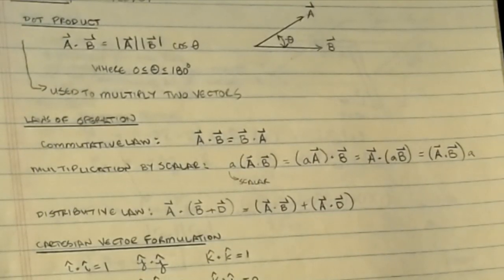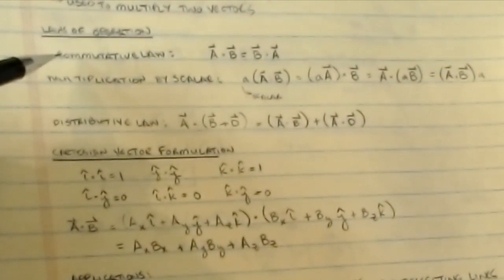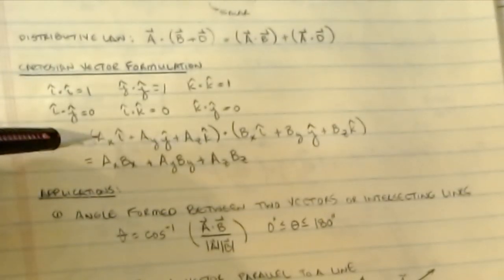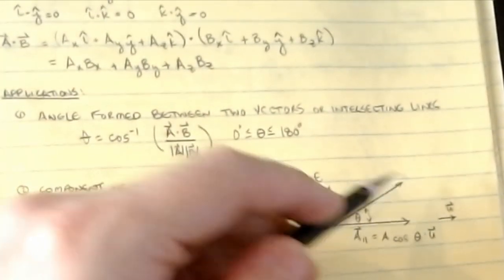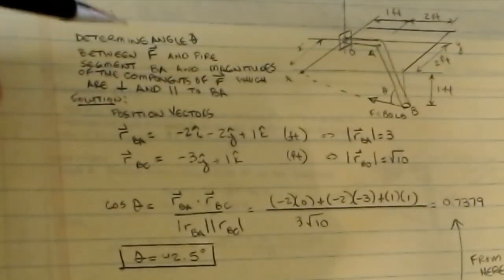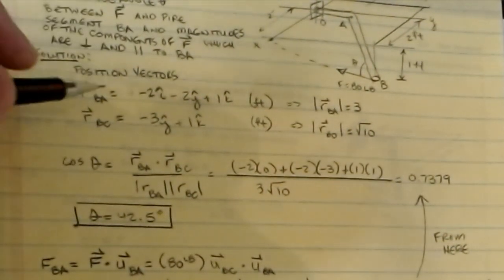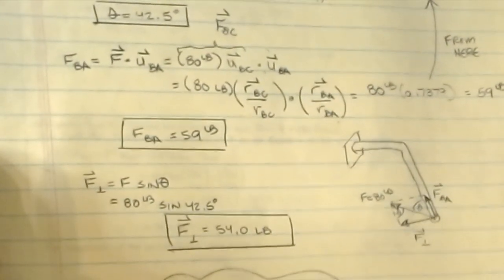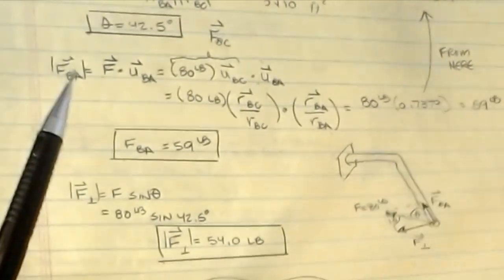007 ENGR212 Statics: Vector Operations Part 1 - Dot Products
This view discusses the dot product operation for two vectors and how they can be put to use.